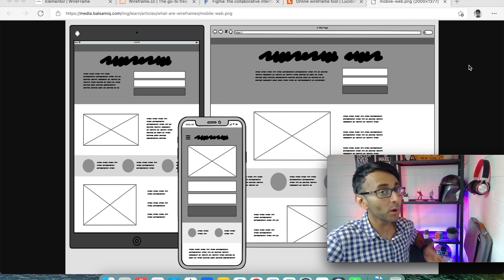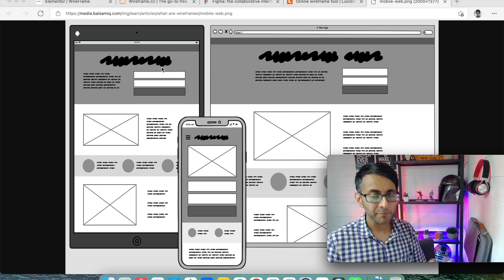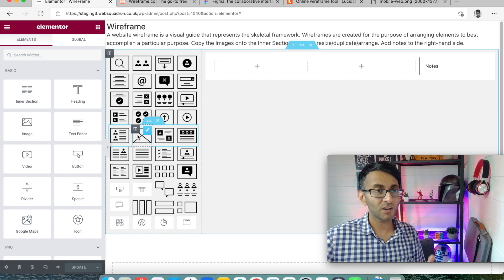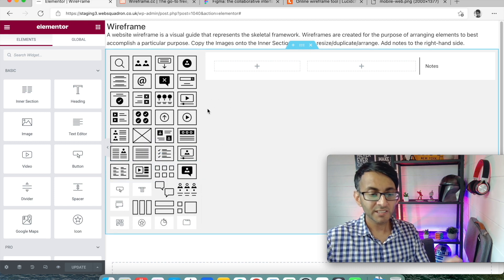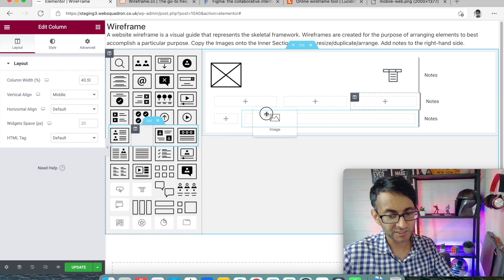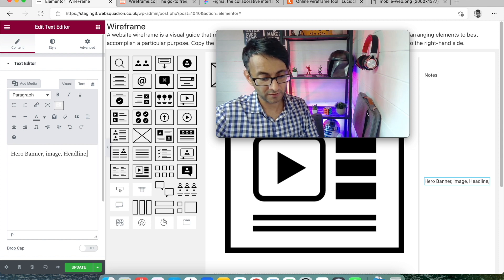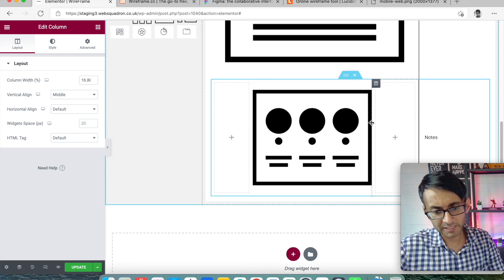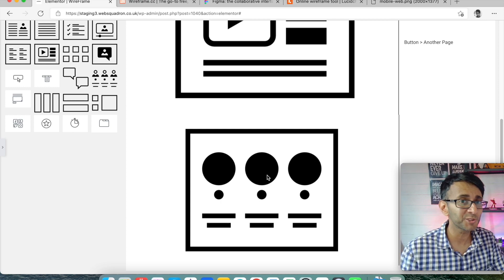Free Wireframe Template for Elementor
A Free Elementor Template (JSON) for you to use inside Elementor to help you do LIVE wireframes.

Meaning that you could design on the fly when deciding on layouts or with a client on a video call.

To get it; for Free - you'll need to sign-up here, and you'll have the JSON to import into your page. You'll get 3 other PDFs too.